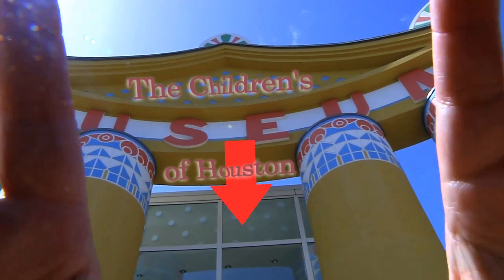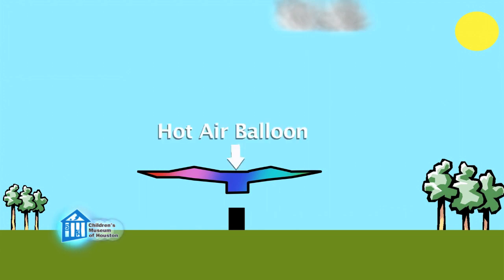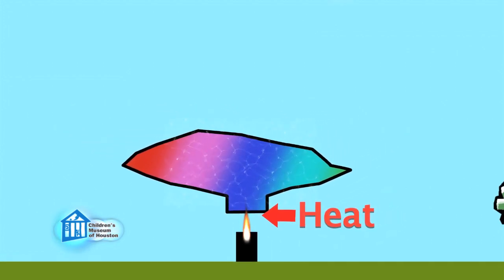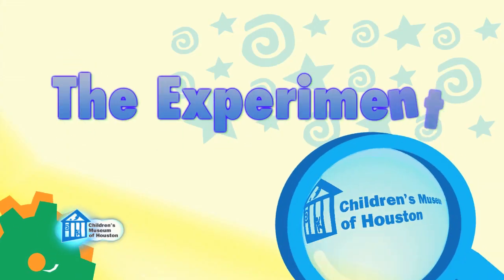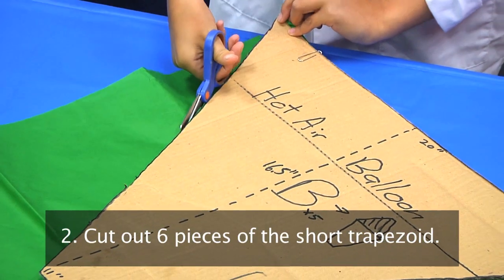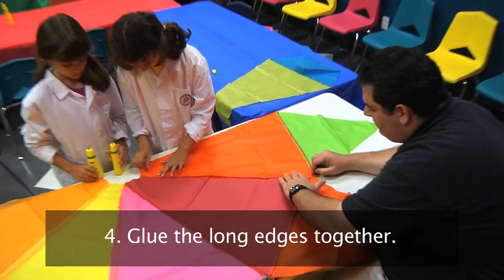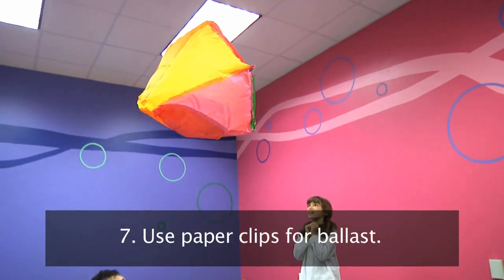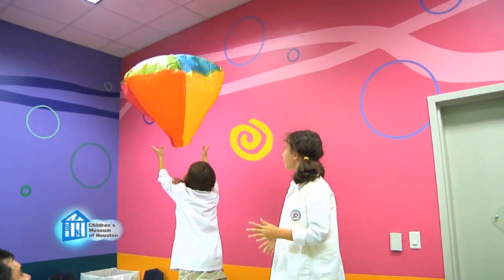O Wow Moment: Full of Hot Air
Learn how to create your very own tissue paper hot air balloon with Mr. O and discovery the science behind how hot air balloons float!